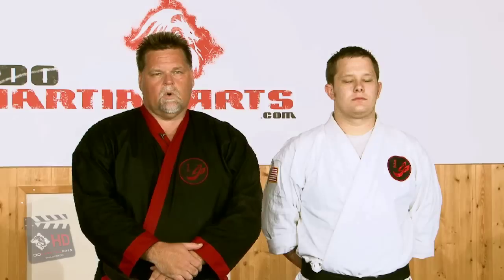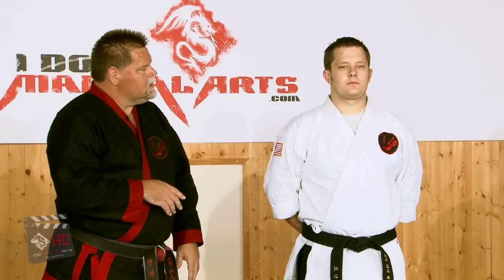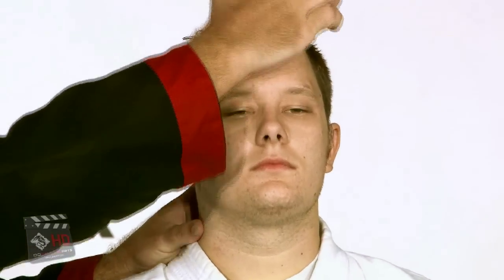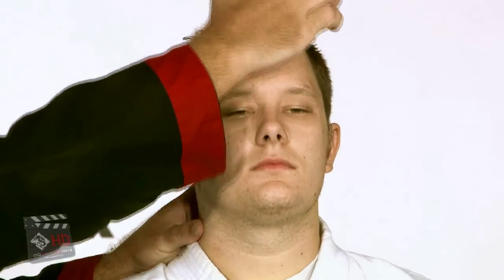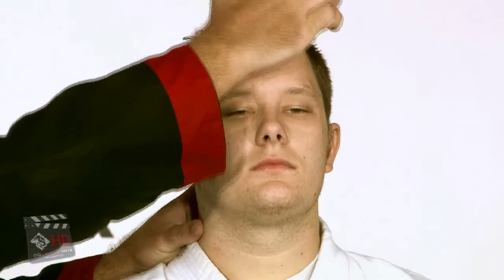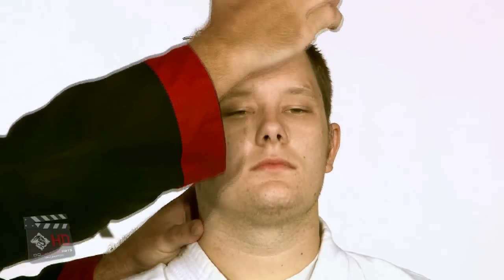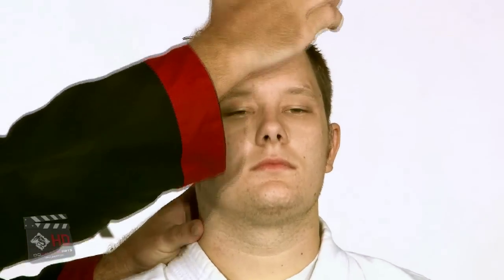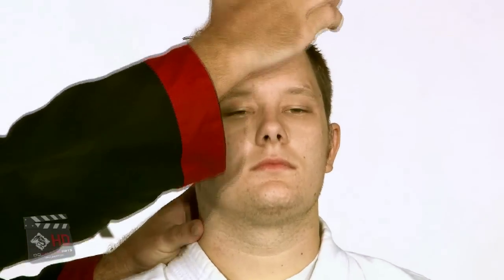Pressure Points of the Head and Neck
this video covers in detail pressure points found in the head and neck. Learn more pressure points on the I Do Martial Arts.com website.